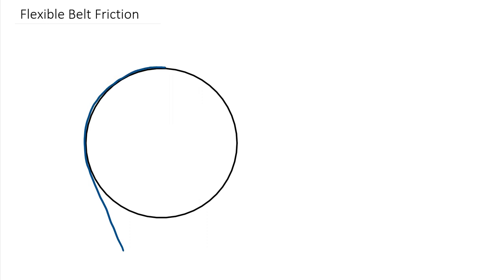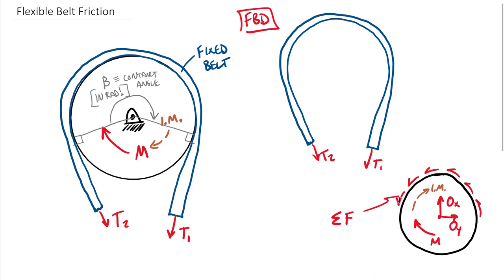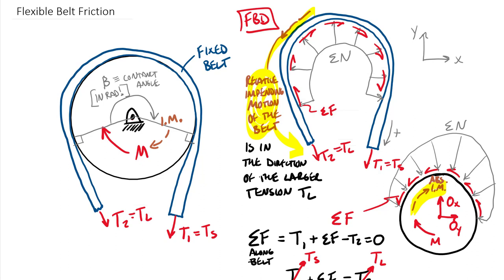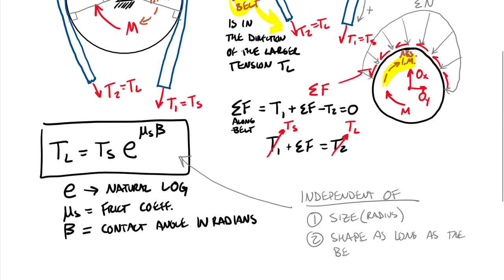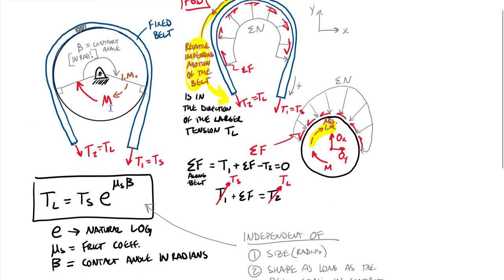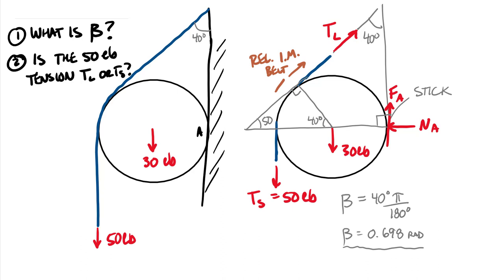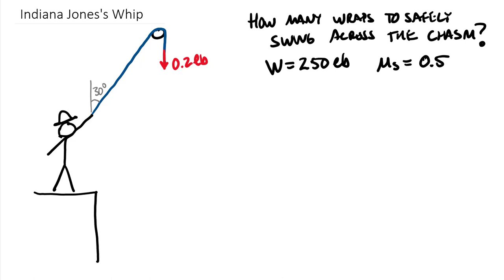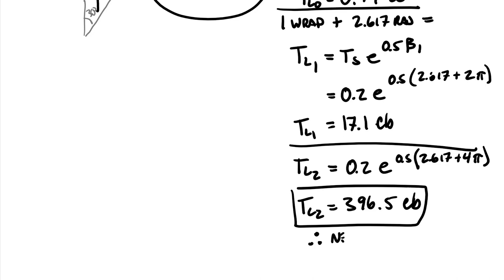Statics: Friction - Flexible Belts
CLASS: Engineering Mechanics: Statics     CHAPTER: Ch 9 Friction
TOPIC: This video discusses the friction that is developed between flexible belts and the objects the belt is sliding over. The two most difficult steps in the process of including flexible belt friction are resolving 1) which end of the flexible belt has the higher tension and 2) the contact angle β - which is always in radians.